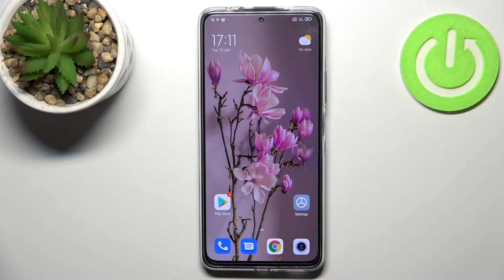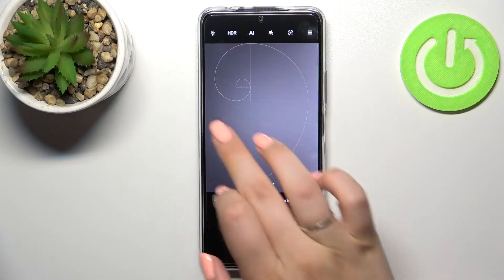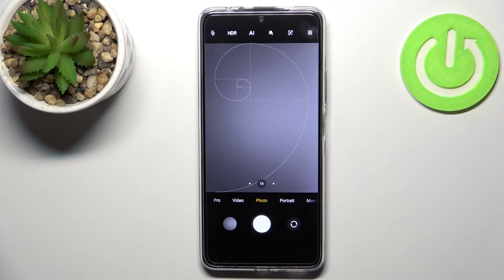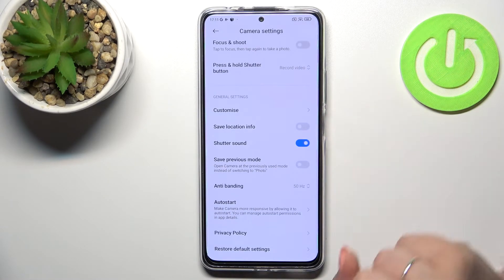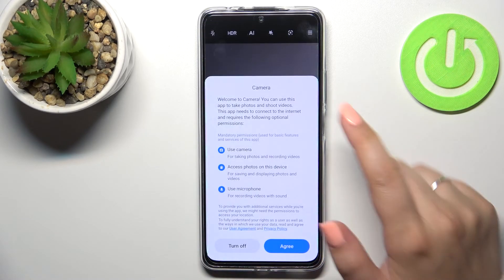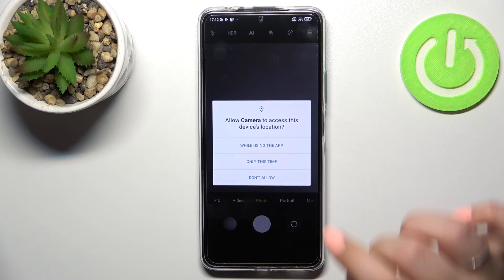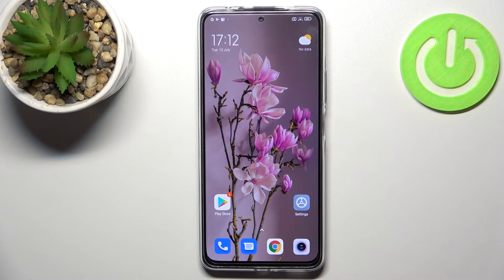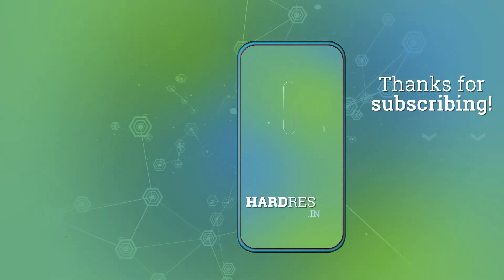XIAOMI Redmi Note 11 Pro+ How To Reset Camera Settings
Check more info about XIAOMI Redmi Note 11 Pro+ :
How to Restore Camera Settings on XIAOMI Redmi Note 11 Pro+, this video might be essential. Simply follow our step-by-step video tutorial and learn how to reset camera Settings on XIAOMI Redmi Note 11 Pro+. The purpose of this video, and any other found on this channel, is to help you find a solution to the problem. Consider subscribing to our channel, liking our video, or leaving us a comment or suggestion if you appreciate the effort that we put into making this, as it greatly helps us with making future guides tailored to your needs. Cheers!

How to reset camera Settings on XIAOMI Redmi Note 11 Pro+ ?
Can i restore Camera Settings on XIAOMI Redmi Note 11 Pro+ ?
How to bring back camera settings on XIAOMI Redmi Note 11 Pro+ ?
Camera Settings XIAOMI Redmi Note 11 Pro+ ?